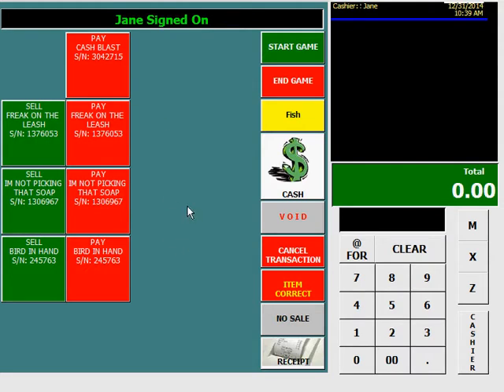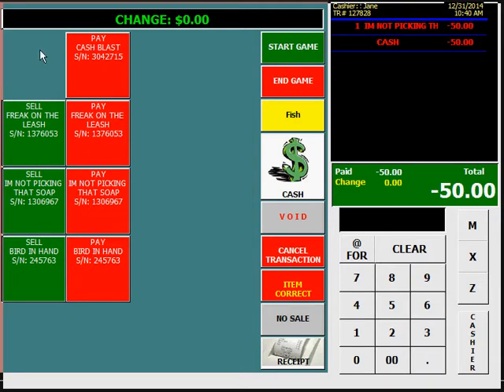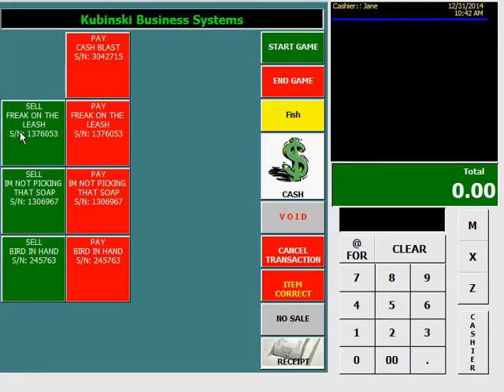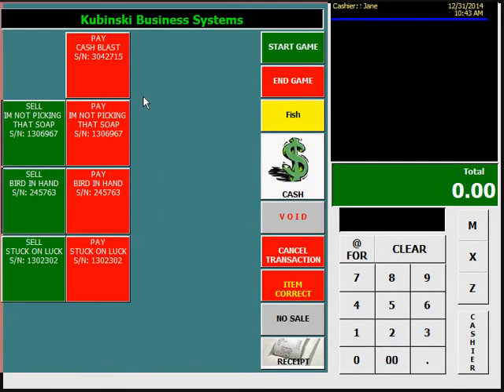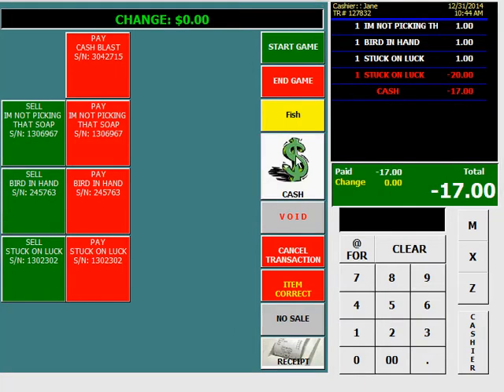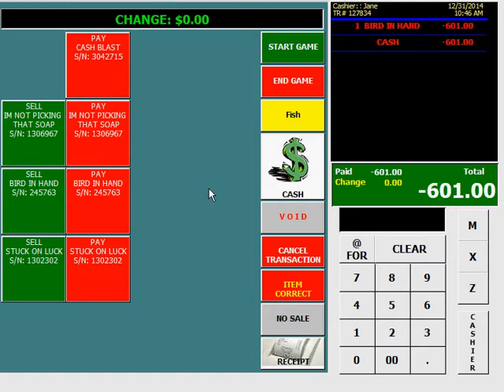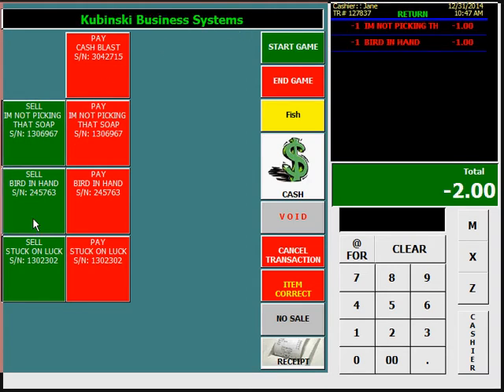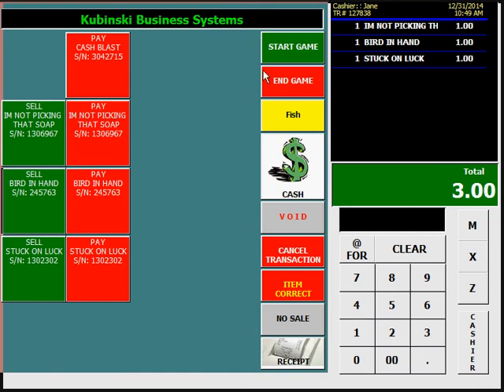Small Games POS Front End Demo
Demo of the front end of KPOS-sg